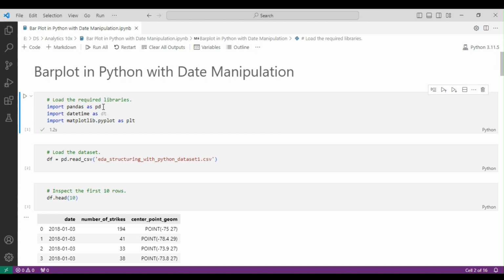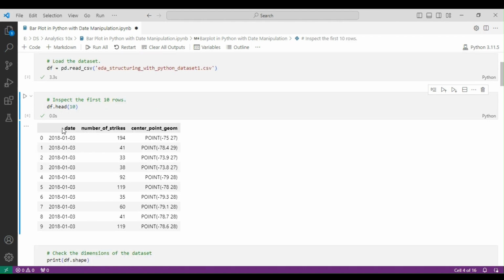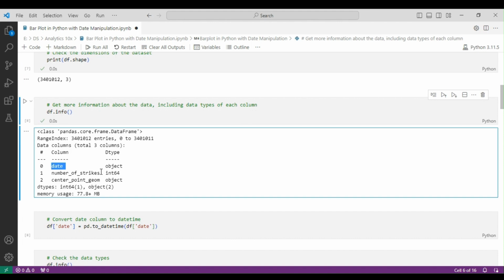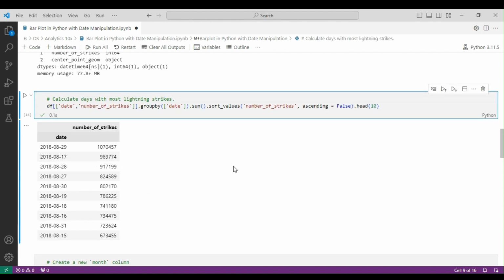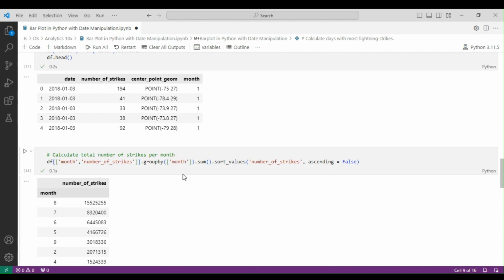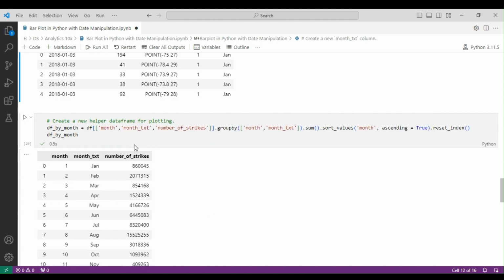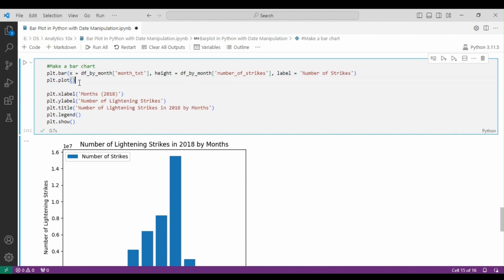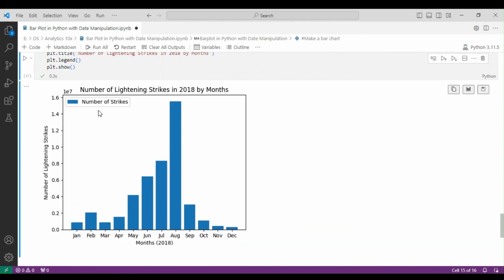Bar Chart in Python with Date Manipulation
In this video, we are plotting a bar chart in Python using Pandas and Matplotlib. We also perform date manipulation and date handling in Python using pandas to restructure our data set. The data set contains the data of lightning strikes in 2018. This tutorial is fundamental to learning exploratory data analysis in Python.

GitHub Repo Link to access code and data files